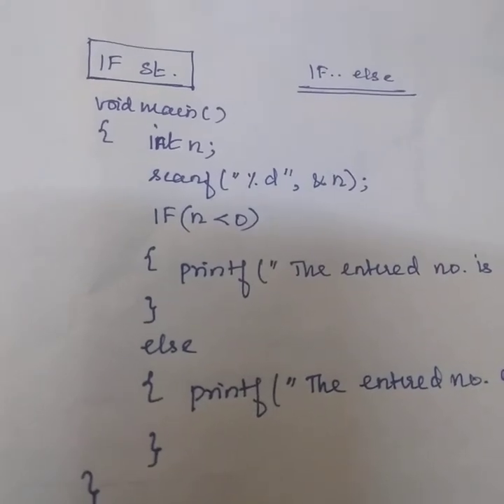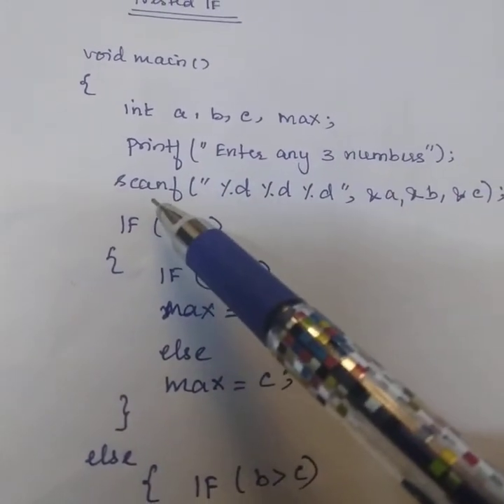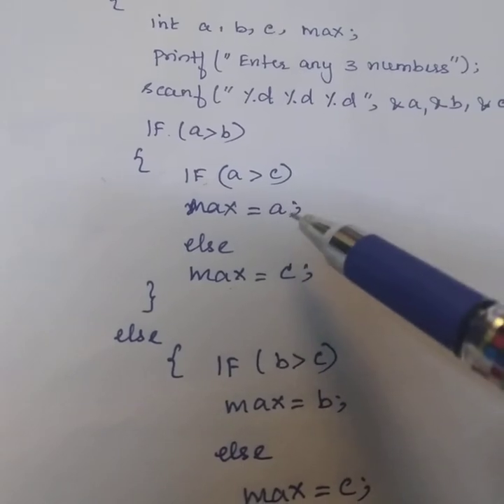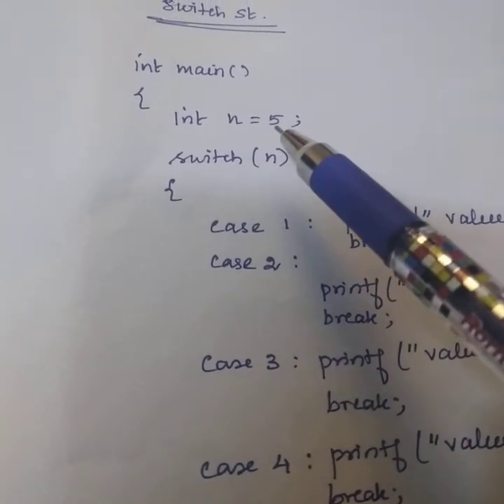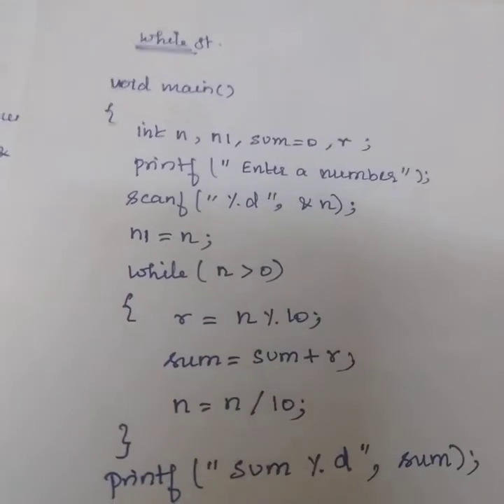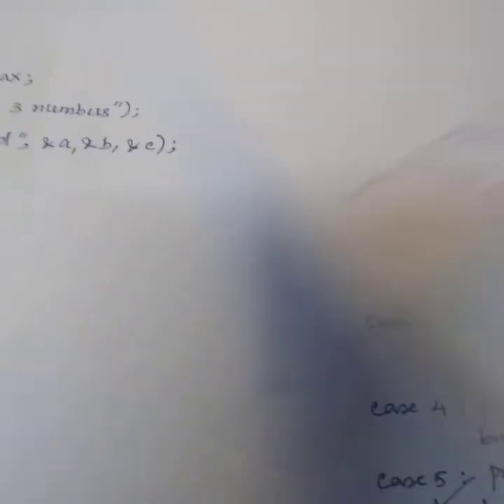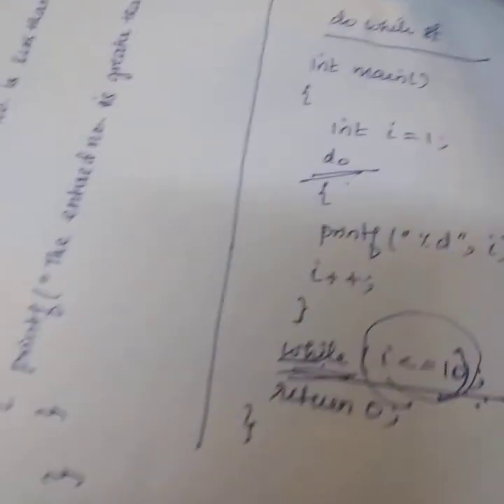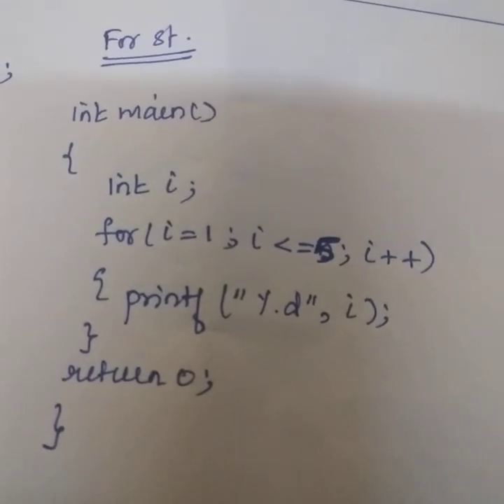Lecture 2-C Programming : Control Statements Examples.